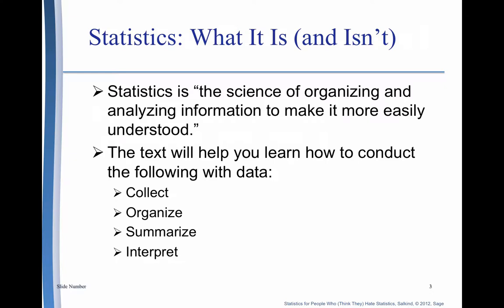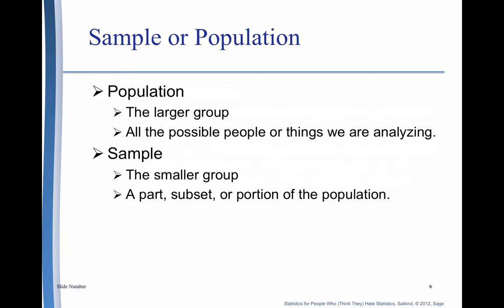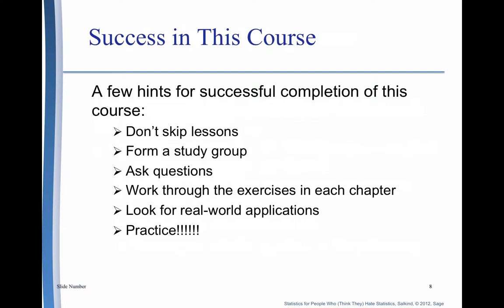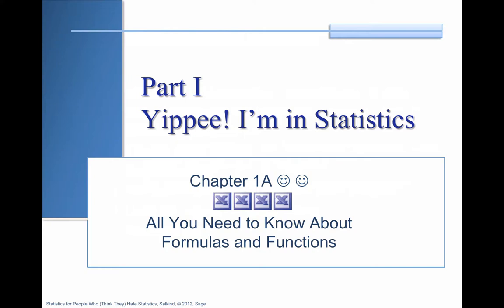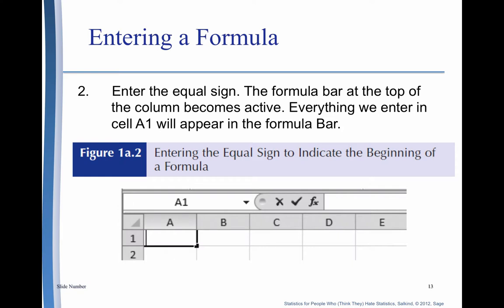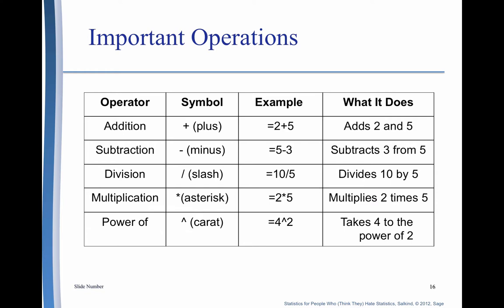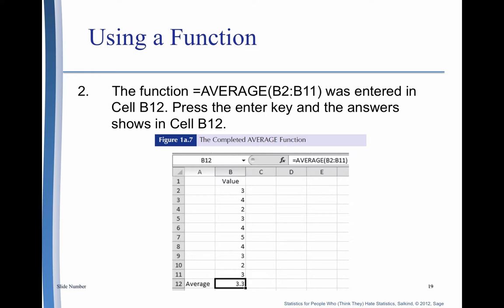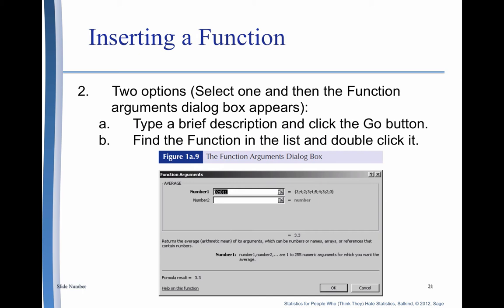Week 1 SW 5537 Chapter 1, 1A, and 1B from Salkind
Social Work Research introduction to the Salkind Text, and spreadsheets.